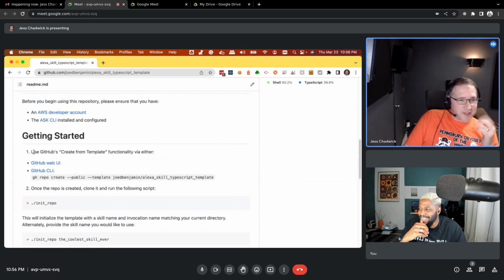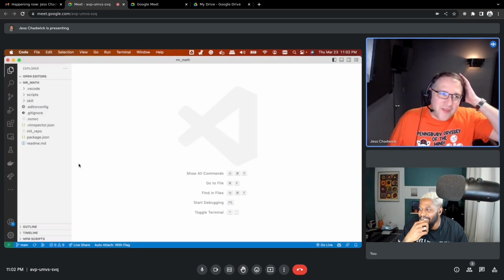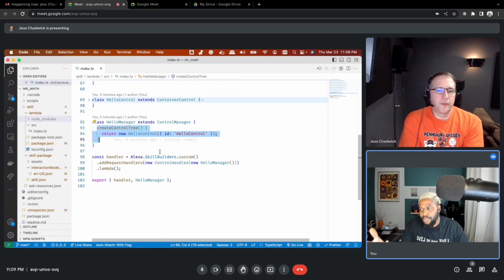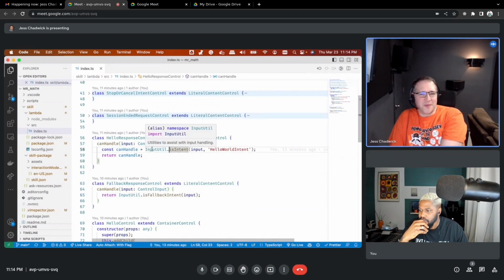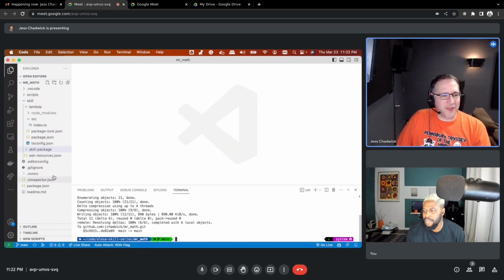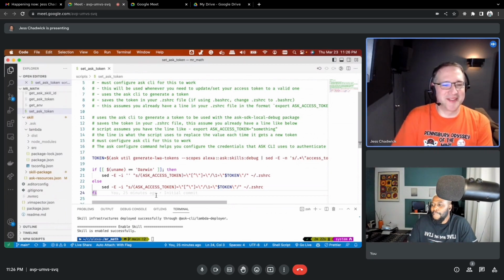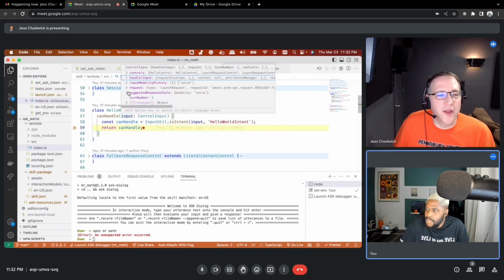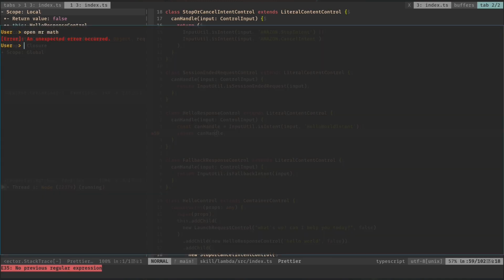Alexa Skills Development Series - Part 2 -- TypeScript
Welcome to the second video in our series on building Alexa skills. In this tutorial, Joe (@joebenjamintech) and I will show you how to "upgrade" the standard JavaScript Alexa skill template to use TypeScript instead. We'll start with Joe's GitHub template repository as a starting point.

We'll also demonstrate how to debug Alexa skills using VS Code and VIM for an enhanced developer experience. This will help you optimize your workflow and streamline your development process.

Throughout the tutorial, we'll share helpful tips and best practices for developing Alexa skills with TypeScript. We'll cover topics such as using type annotations to catch errors at compile-time and organizing your codebase in the best possible way.

By the end of this video, you'll have a better understanding of how to use TypeScript to build Alexa skills that are performant and scalable. Whether you're a seasoned developer or just getting started with Alexa skills, this tutorial will provide you with valuable insights and skills to take your development to the next level.